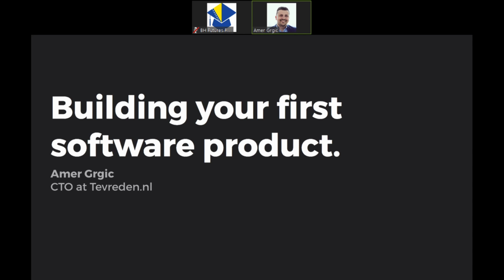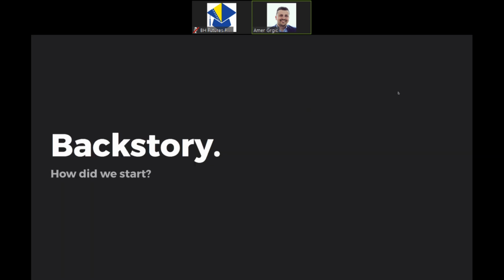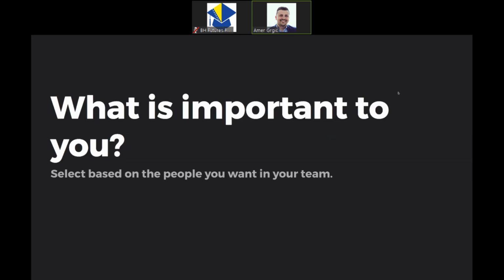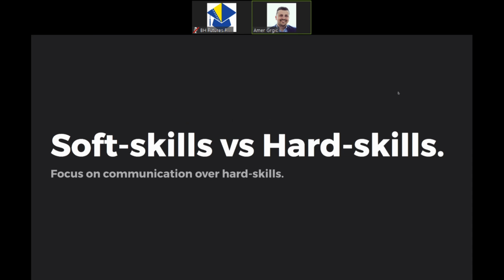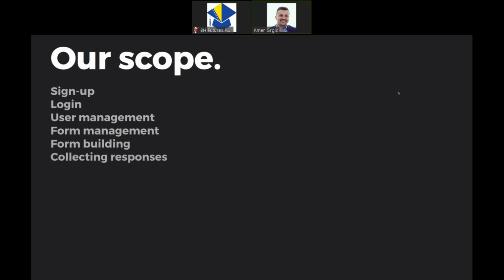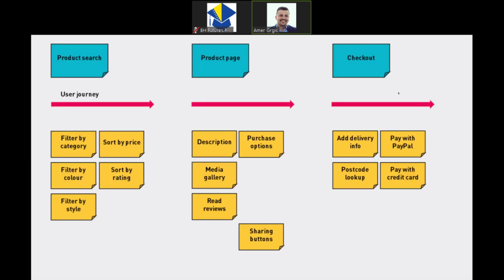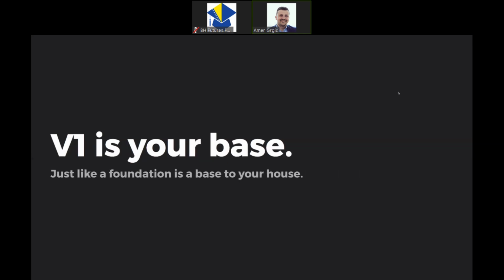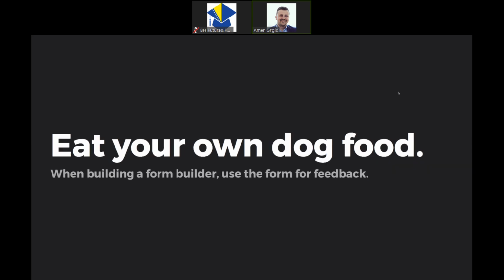Futures Webinar Series: Building your first software product with Amer Grgic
About Amer

Amer Grgic is the CTO at Tevreden.nl and the Host for the Bits vs Bytes Podcast. In his career he has always been fascinated by the newest technologies but also leadership and how to build great teams.

Building your first software product

Building your first software product or going from a first idea to a first version can be a daunting task. In this webinar you will learn some of the steps that go into creating a first version of a software product. Some of these steps include assembling a team, defining your scope and looking at the first parts you need to build in your first version.

SUPPORT OUR CAUSE
FOLLOW US ON
ABOUT US
The Bosnia & Herzegovina Futures Foundation was founded in December 2015 by Edhem (Eddie) Custovic and his brother Resad Custovic. The Custovic brothers emigrated to Australia during the Bosnian war and have since built very successful careers in electrical and civil engineering, respectively.
In their early 30's they recognised the need to help the youth of their birth country through the power of education and technology access.
The Foundation has grow exponentialy since its founding. Today, it involves youth from all parts of the country, as well as professors and industry experts from B&H and its diaspora through its scholarship and mentorship programs.